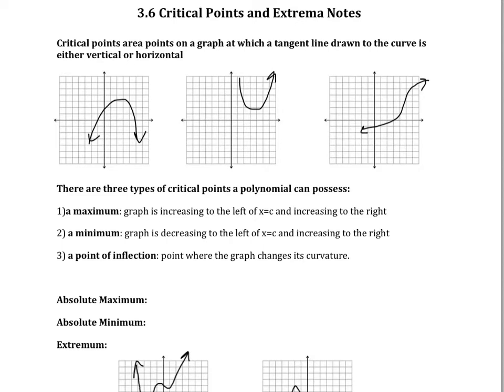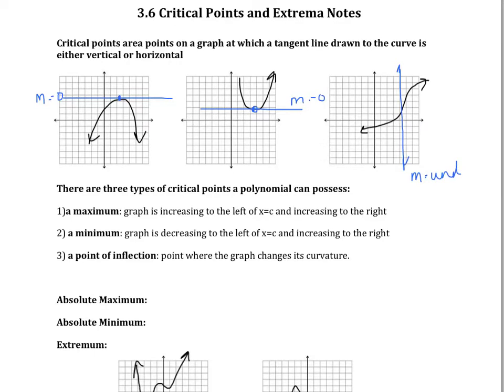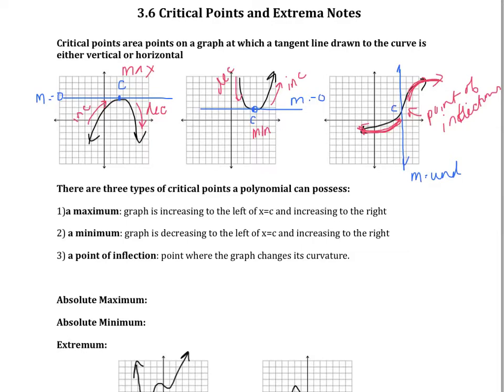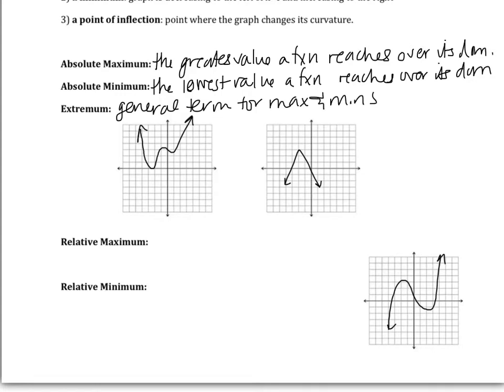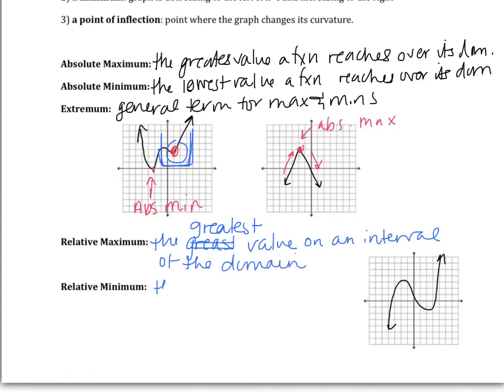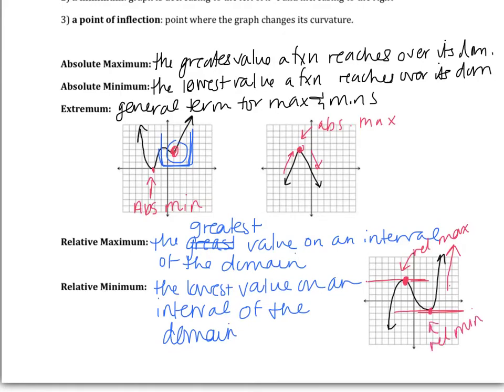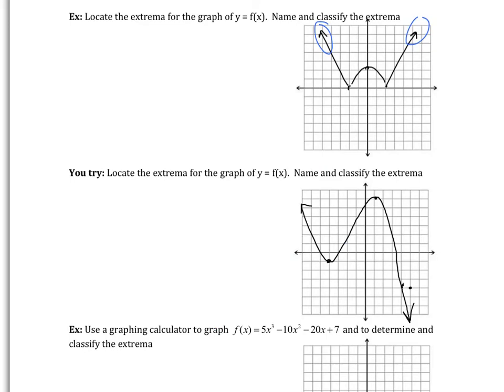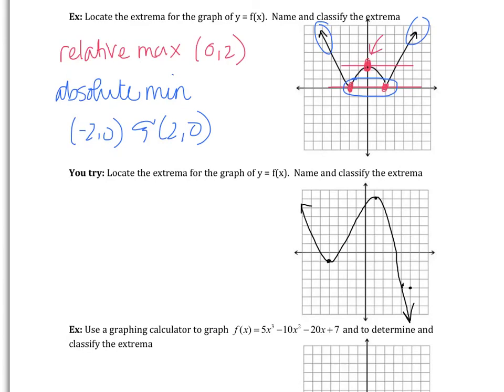3.6 Critical Points and Extrema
3.6 Critical Points and Extrema